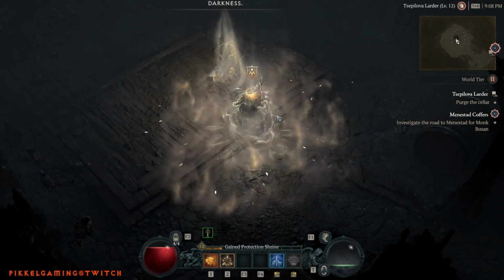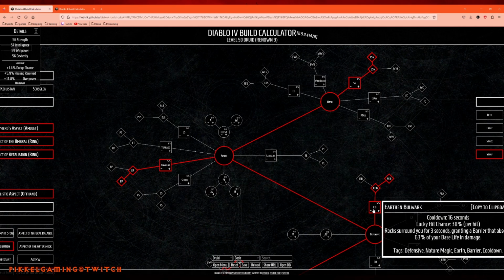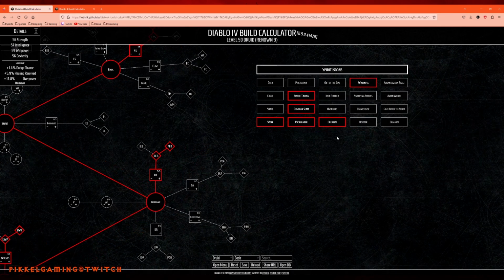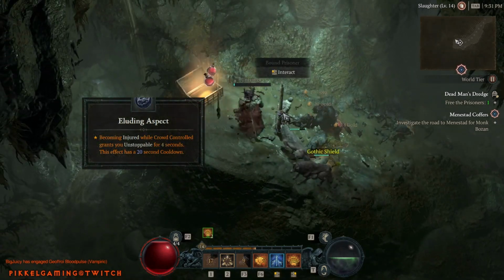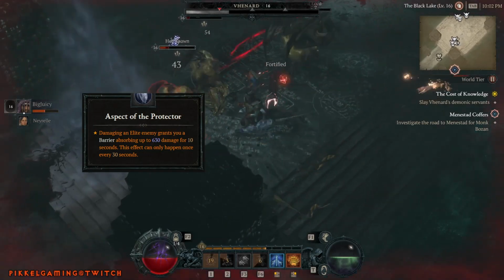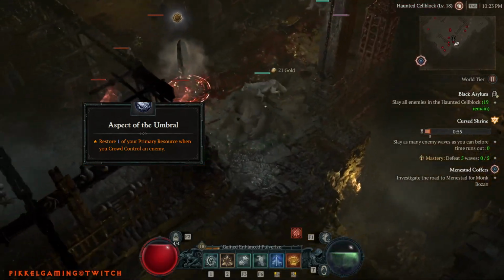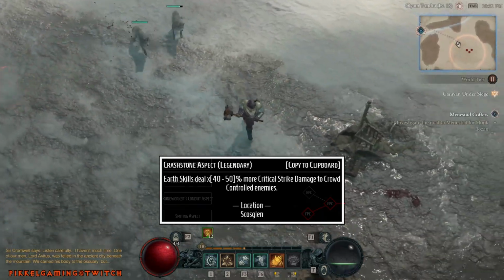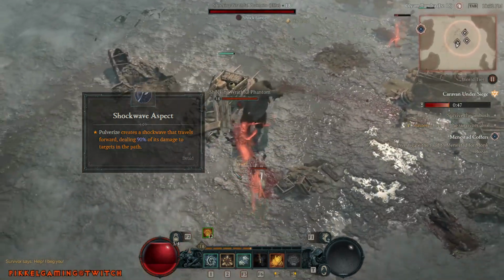Companion Druid - Early Aspects to Farm | Diablo 4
Early Codex of Power road map for the druid build I was messing around with during the beta.  I'm sure it ain't perfect, but gotta start somewhere.  Good luck in sanctuary!

List of Aspects and their associated dungeon:

Aspect of Mending Stone - Sealed Archives in Dry Steppes / Helm
Eluding Aspect - Caldera Gate in Fractured Peaks / Chest
Aspect of Disobedience - Halls of the Damned in Kehjistan / (Chest alternate)
Skinwalker's Aspect - Fading Echo in Kehjistan / (Chest alternate)
Aspect of Ursine Horror - Belfry Zakara in Hawezar / Gloves
Aspect of the Protector - Lost Archives in Fractured Peaks / Pants
Aspect of Quicksand - Feral's Den in Scosglen / Boots
Shepherd's Aspect - Bloodsoaked Crag in Dry Steppes / Amulet
Aspect of the Umbral - Champion's Demise in Dry Steppes / Ring
Aspect of Retaliation - Seaside Descent in Dry Steppes / Ring
Ballistic Aspect - Whispering Pines in Scosglen / Offhand
Crashstone Aspect - Progress Campaign in Scosglen to unlock / Weapon